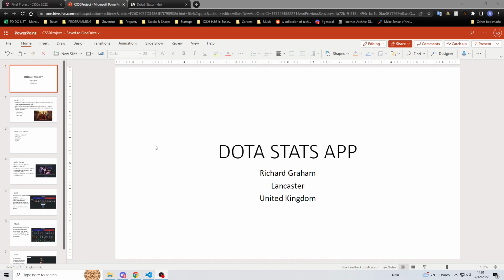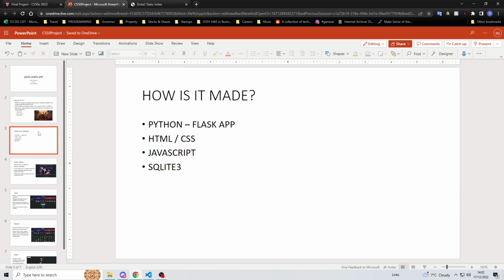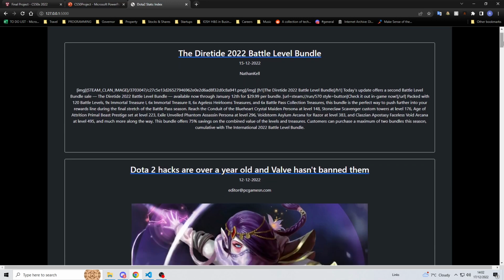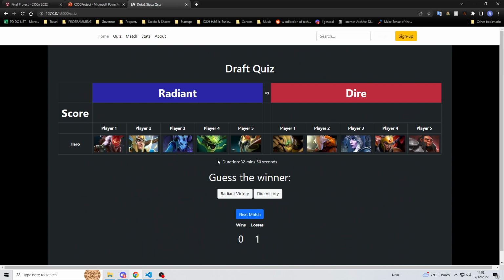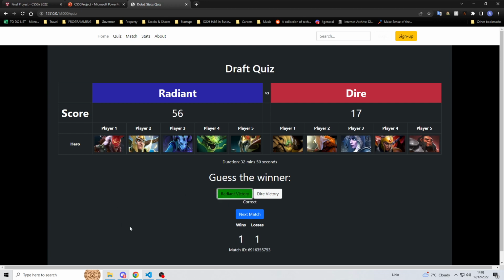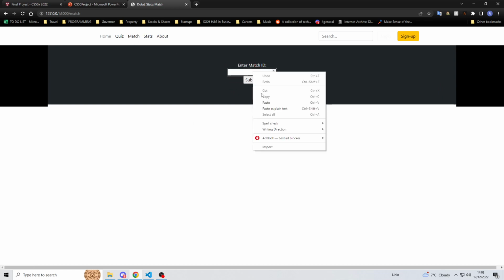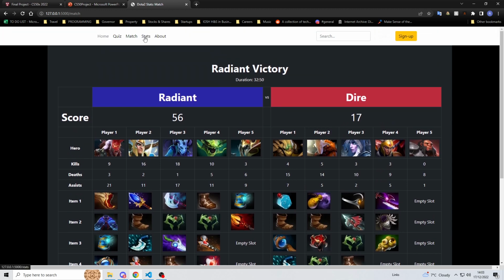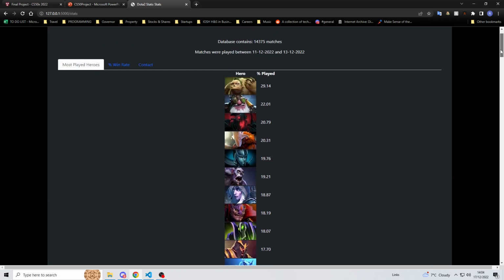CS50Project Dota Stats App